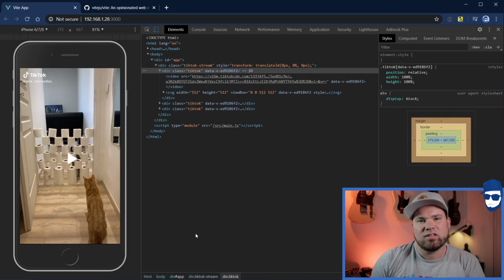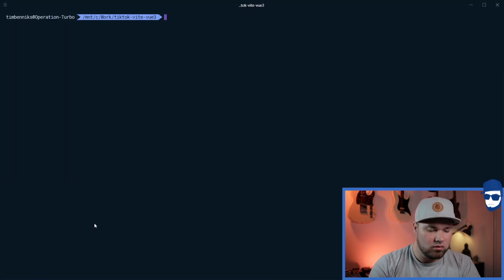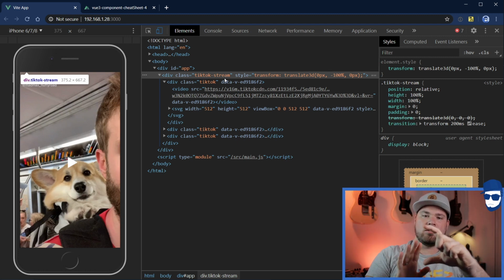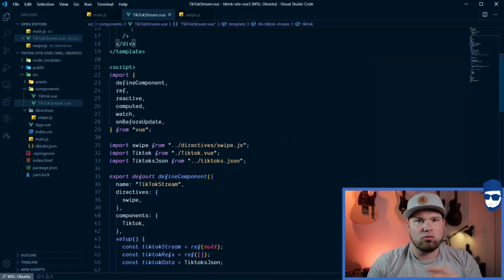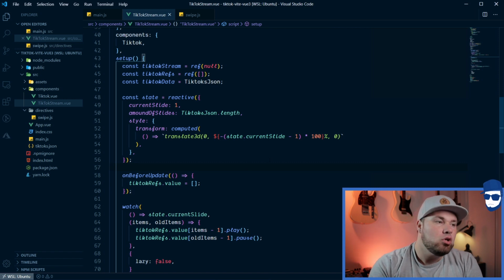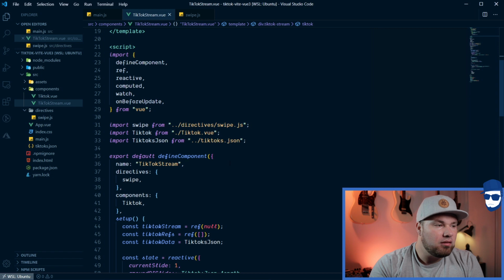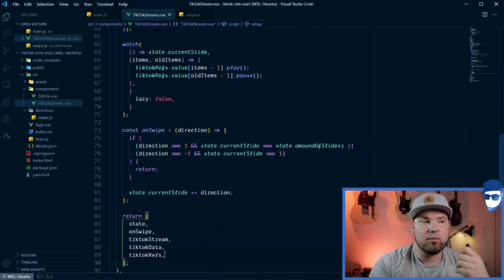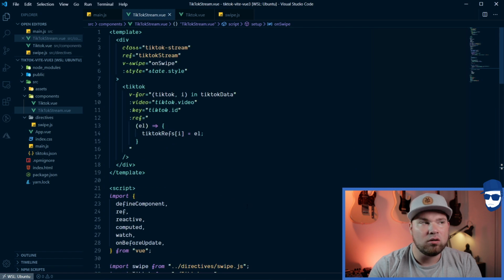Tutorial: Vue 3 composition API and Vite to recreate TikTok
In this video you will learn how to use the new Vue 3 composition API to create a simple version of TikTok. We are also using Vite, the new dev build tool build by Evan You!

I thought it would be hard to learn, but it really wasn't. Please, jump in and try this yourself!

The code is open-source.